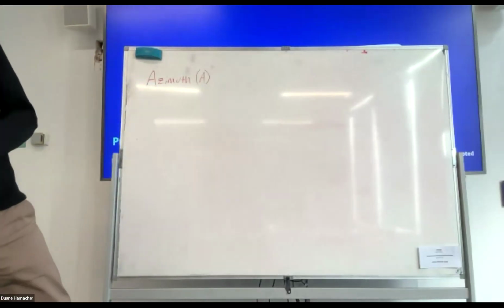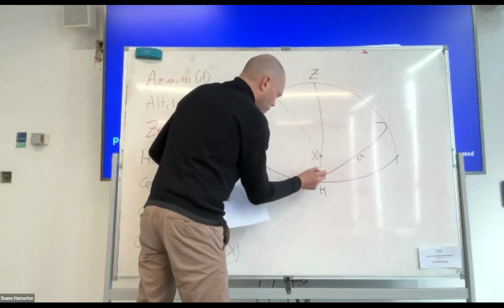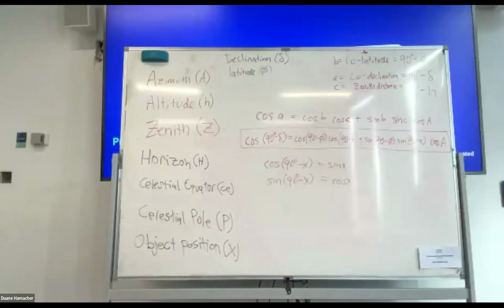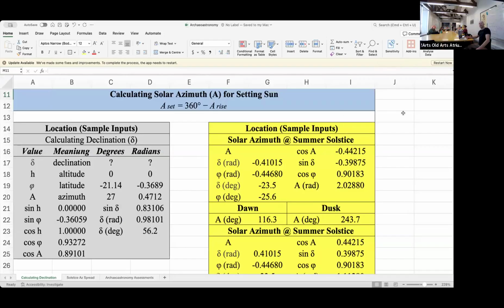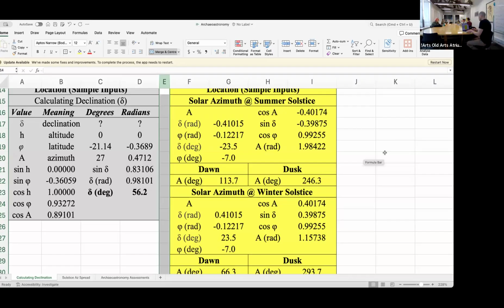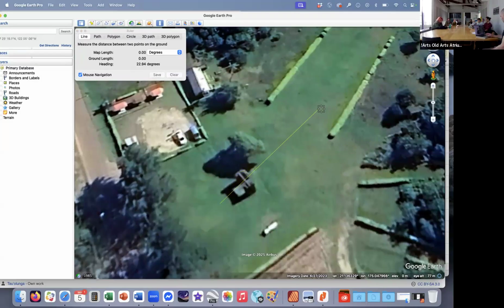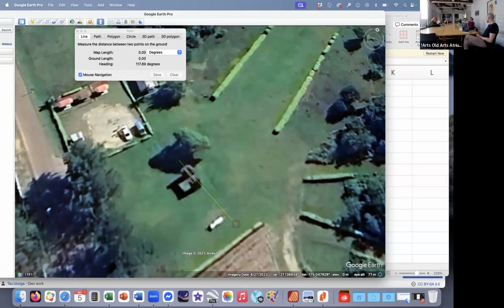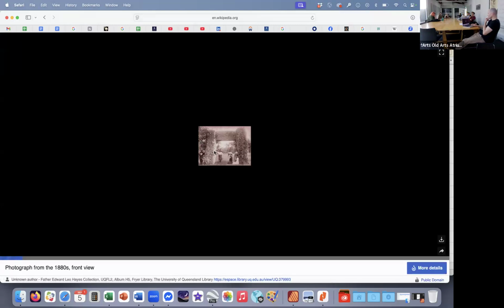Measuring Orientations, with A/Prof Duane Hamacher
Measuring Orientations
A/Prof Duane Hamacher, School of Physics, UniMelb
5 September 2025

In this seminar, we reviewed the concepts of positional astronomy, then derived the equation for calculating declination from spherical trigonometry, showing how to calculate the declination of a celestial object by using the latitude of the observer, the measured azimuth, and the measured altitude. We then calculated the azimuth of the solstice Sun from Tonga and tested the hypothesis that the Tonga trilithon (Haʻamonga ʻa Maui) aligns to the rising Sun at either solstice.